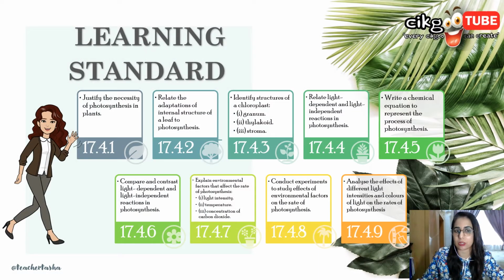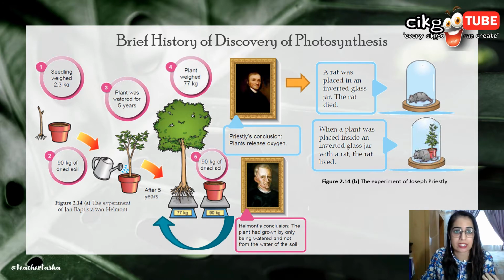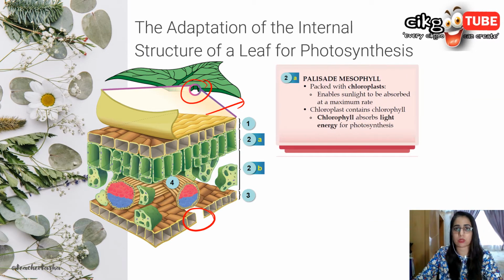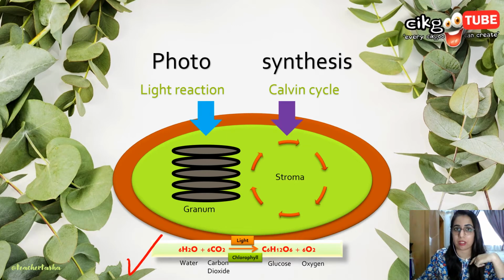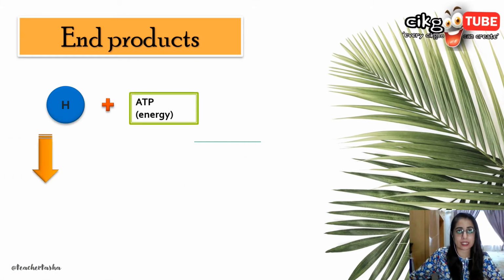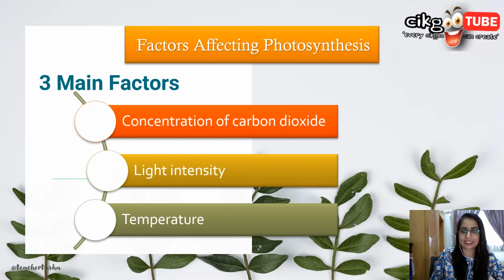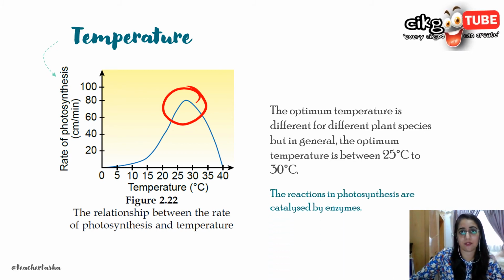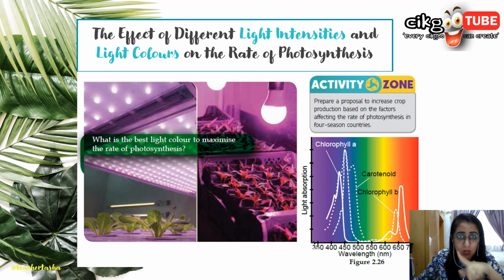BIOLOGY KSSM FORM 5 : 2.4 MAIN ORGAN FOR PHOTOSYNTHESIS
CHAPTER 2 : LEAF STRUCTURE AND FUNCTION
2.4 MAIN ORGAN FOR PHOTOSYNTHESIS

ANSWERS FOR FORMATIVE PRACTICE 2.4:

1. Light intensity, temperature and carbon dioxide concentration

2. At low light intensities, the stomata will close and lower the rate of photosynthesis. At high light intensities, the stomata will open and until it reaches a point. After the point, the rate of photosynthesis does not increase because other factors become limiting factors.

3. Supply of water, bulb with appropriate light intensity, adjustable heater at 25 oC, optimum temperature for enzyme reaction in photosynthesis and carbon dioxide source.

4. Agree. A light-independent reaction requires NADPH and ATP which is produced in a light-dependent reaction.